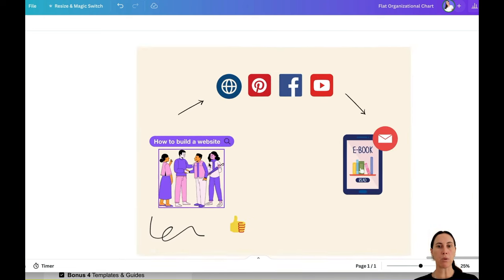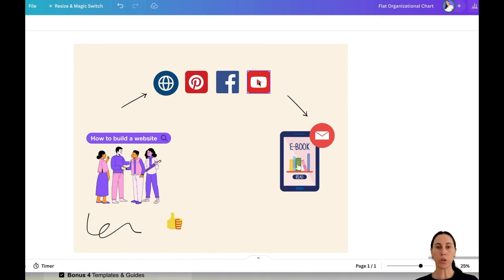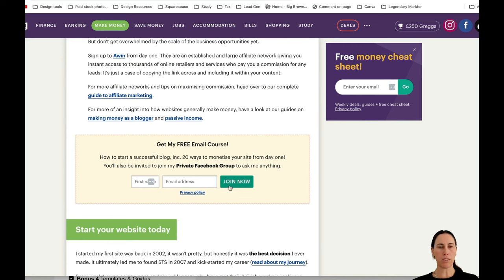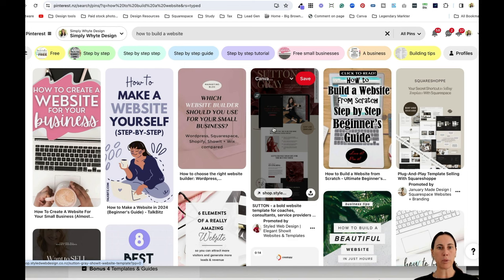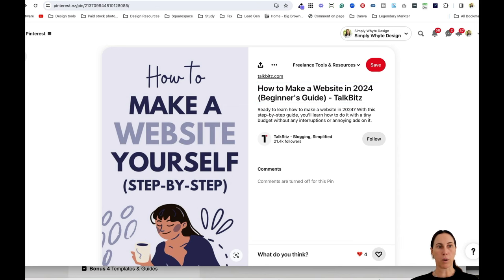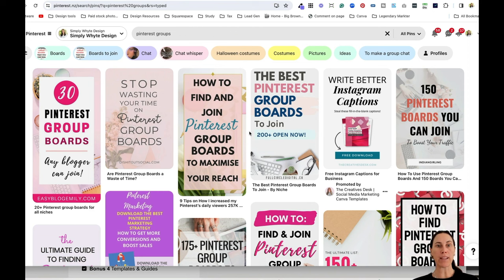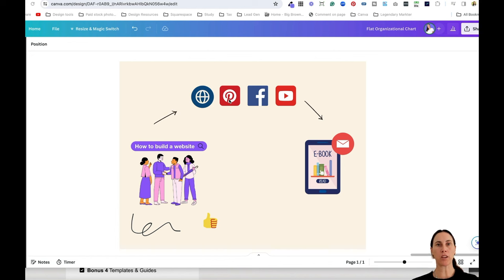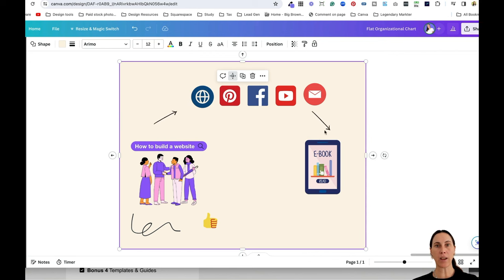How to drive traffic to your lead magnets for FREE even if you have 0 followers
Learn how to drive traffic to your lead magnets for FREE, even if you have 0 followers! This video will show you how to grow your email list without spending a dime on advertising.